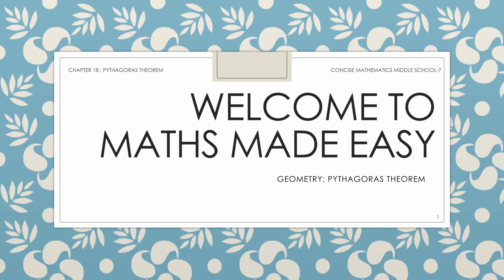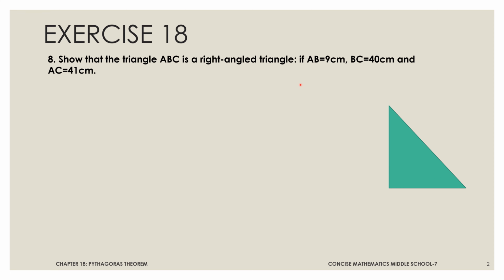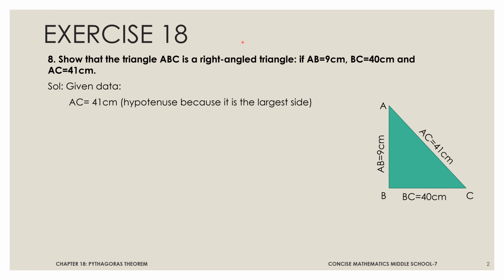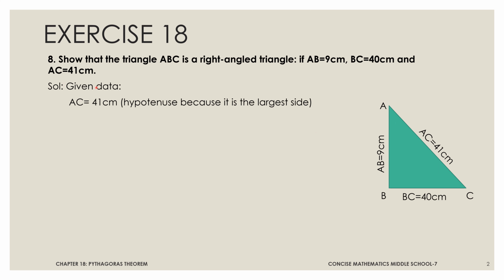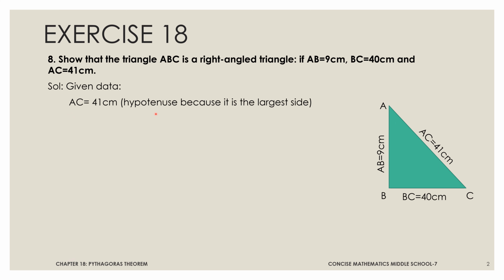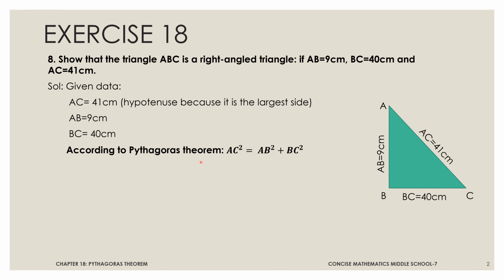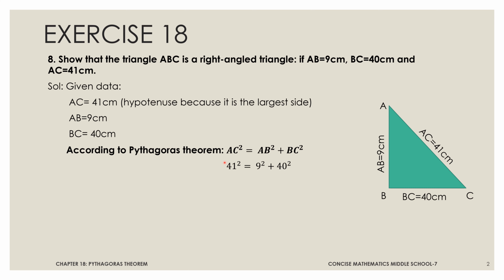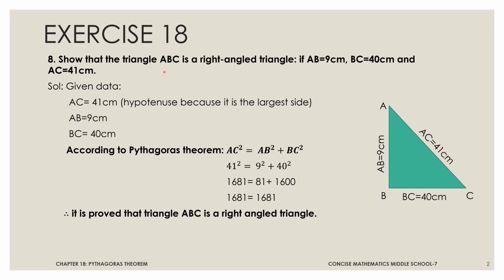WORD PROBLEMS ON TRIANGLE|| PYTHAGORAS|| PYTHAGORAS THEOREM|| PYTHAGOREAN|| PYTHAGORAS THEOREM PART8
00: 00 INTRODUCTION
00:09 Show that the triangle ABC is a right-angled triangle: if AB=9cm, BC=40cm and AC=41cm.